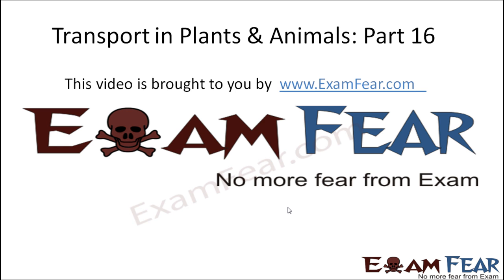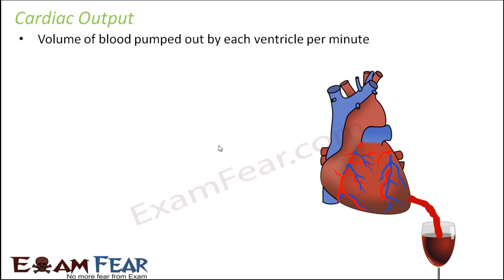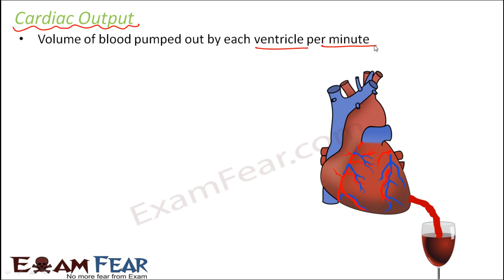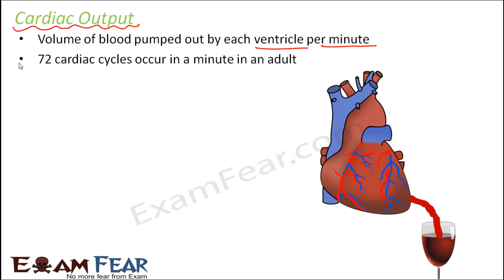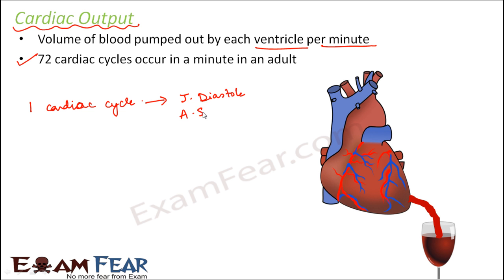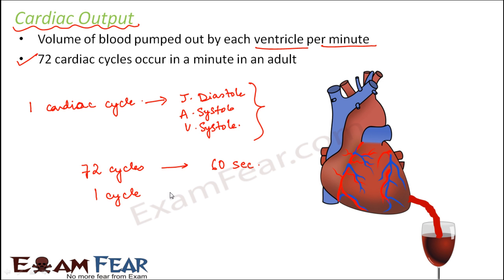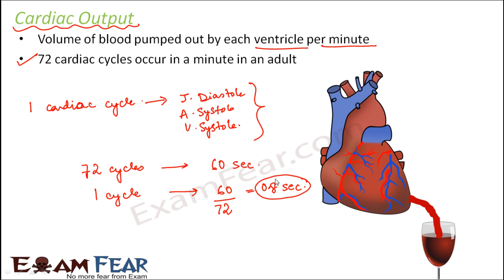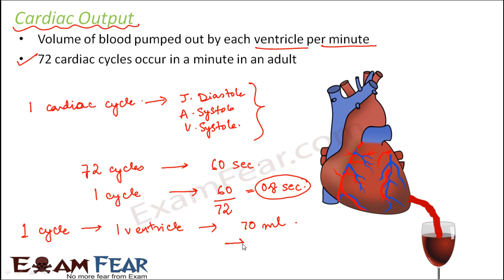Biology Transport in Plants Animals Part 16 (Cardiac Output) Class 7 VII